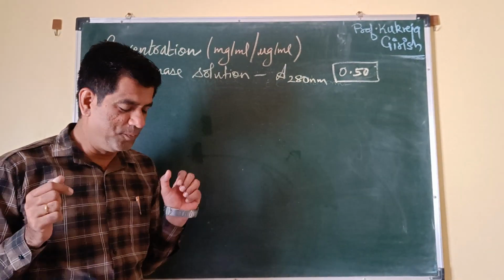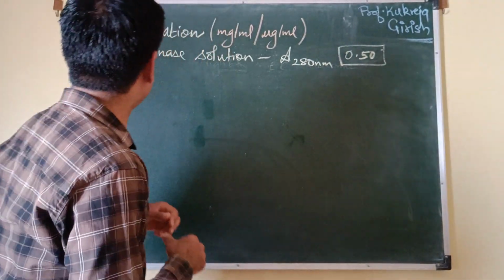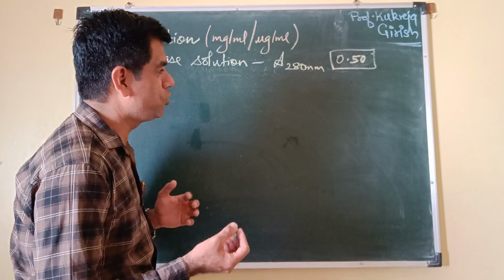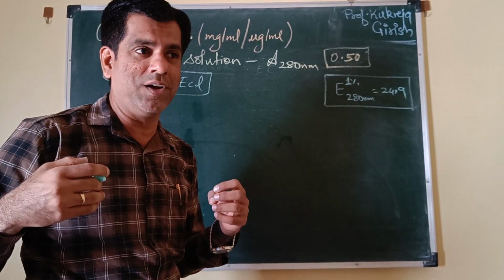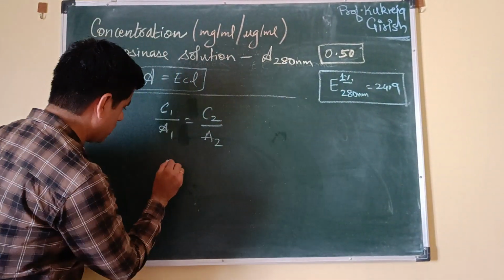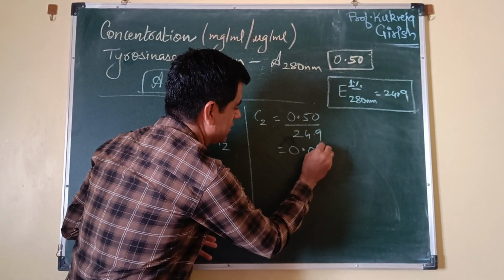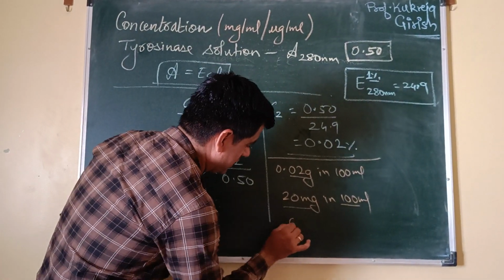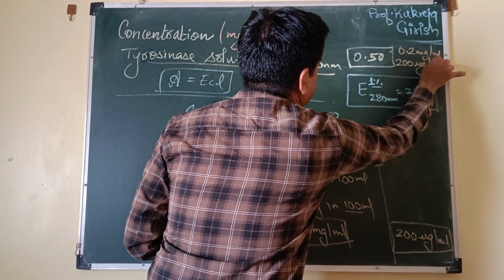Microbiology Biochemistry Spectrophotometer Biochemical Calculation Practical Biotechnology